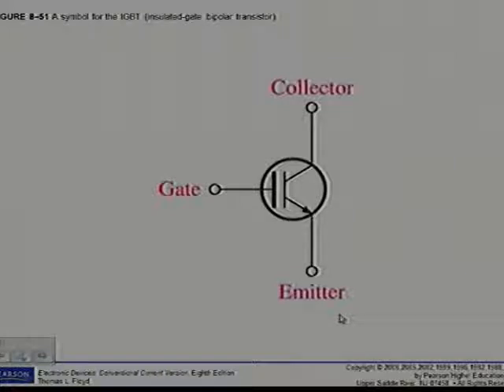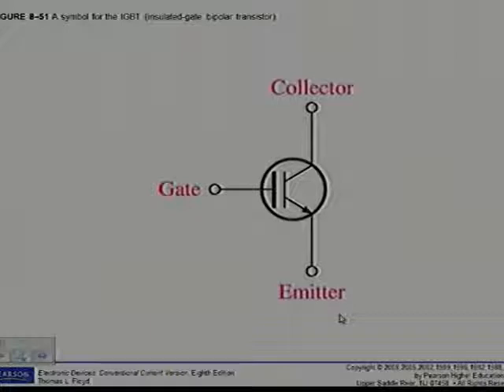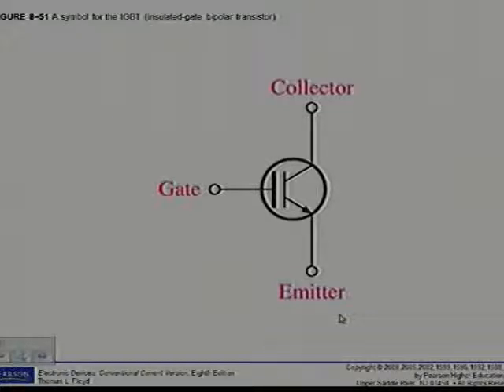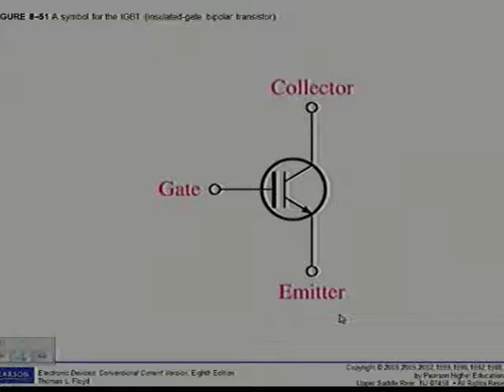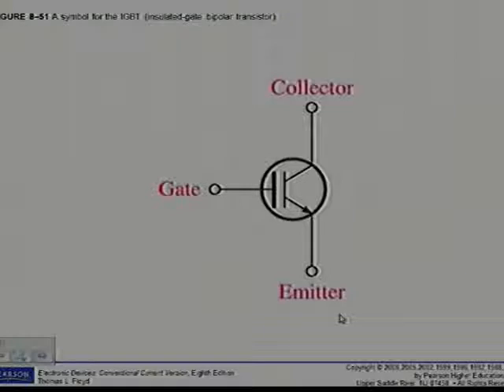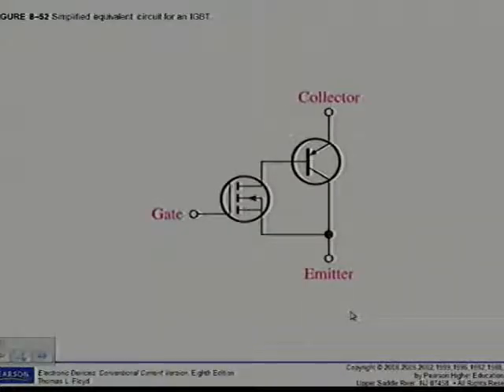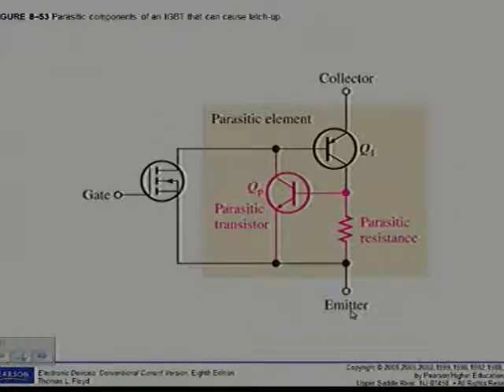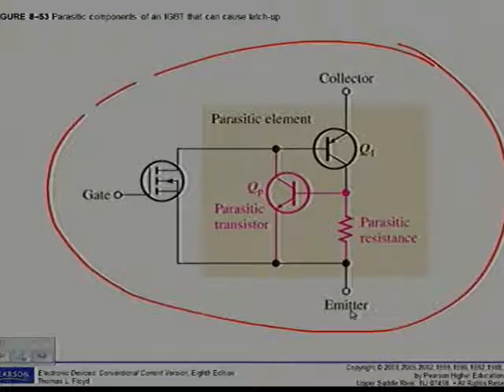Chapter 8 8 THE IGBT